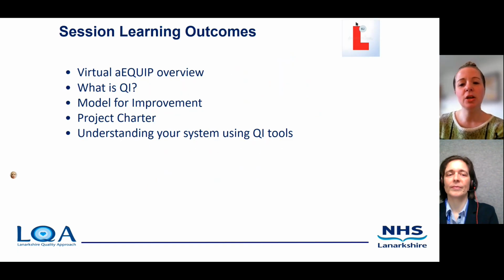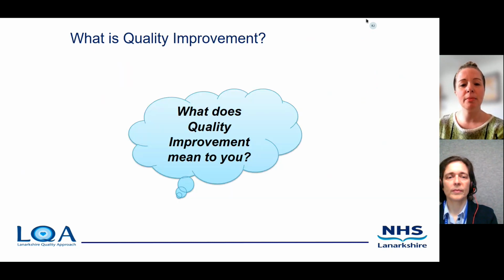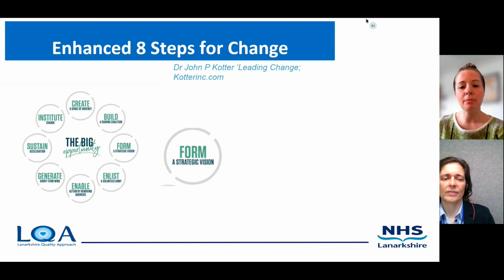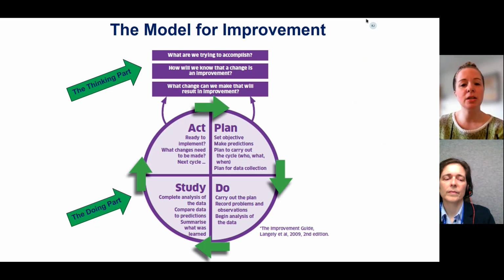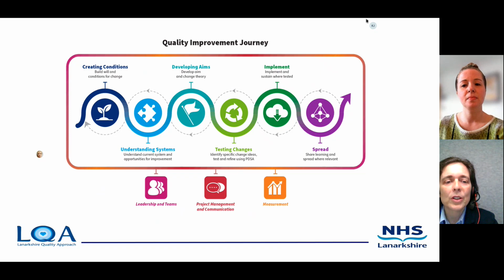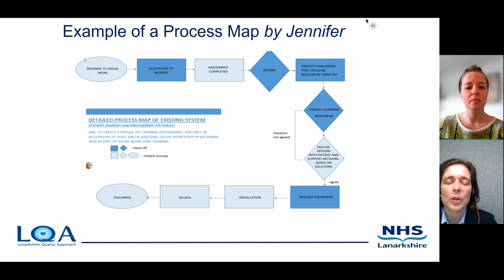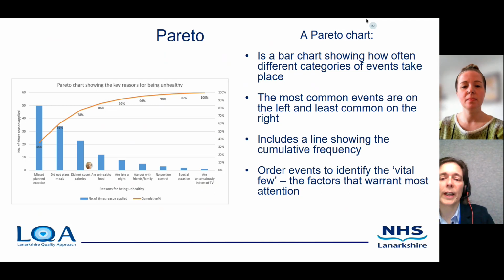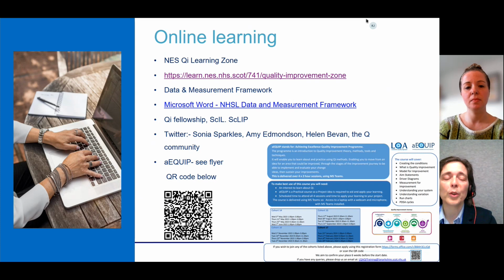aEQUIP & QI Training Slides_Quality Week